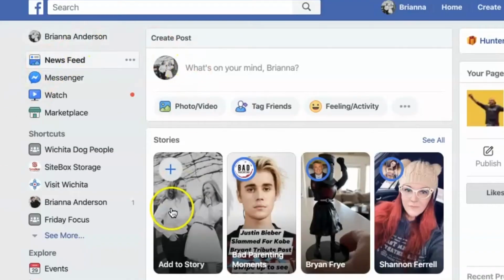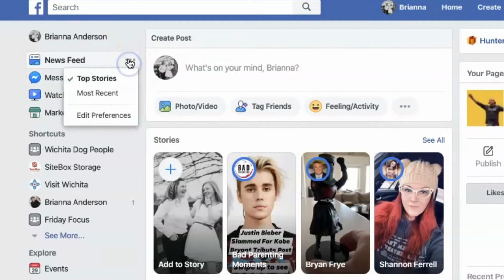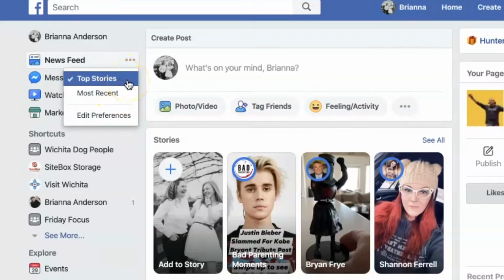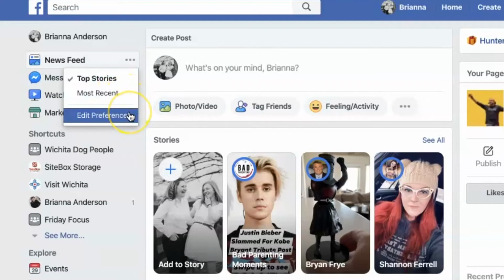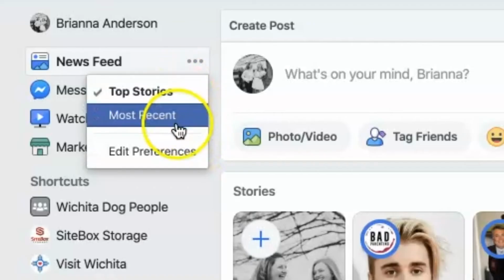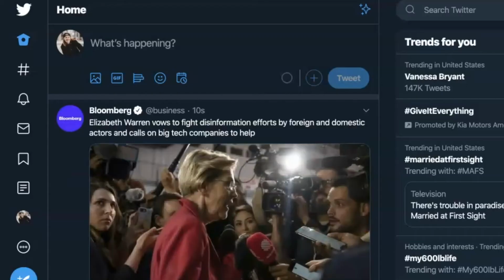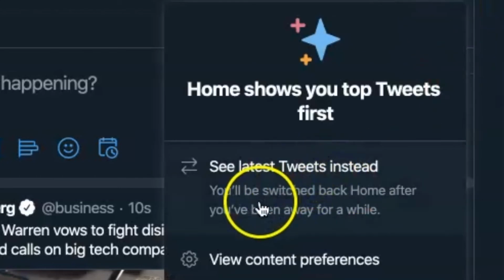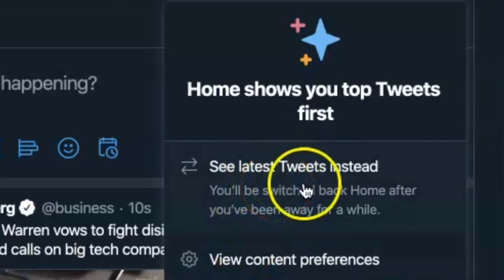How to Put Your Facebook and Twitter Feeds in Chronological Order [2020]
Quick Social Media Tip!!!

Facebook and Twitter have both changed their algorithms to show you the most interacted with content as well as the content they believe you are most likely to interact with... But that content isn't always new.

The good news is both platforms have made it very easy to change your feeds back to chronological order.

0:13 - 0:44 Make your Facebook feed chronological
0:45 - 1:00 Change your Twitter feed to chronological order